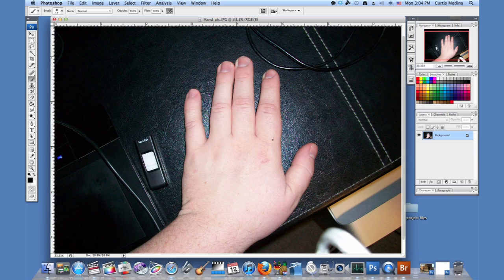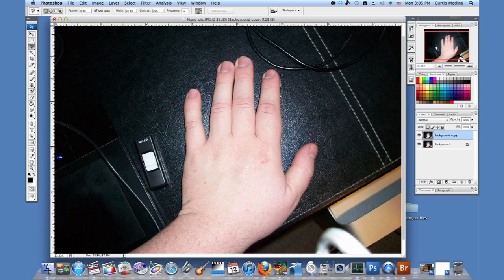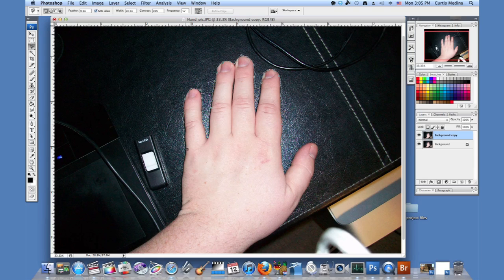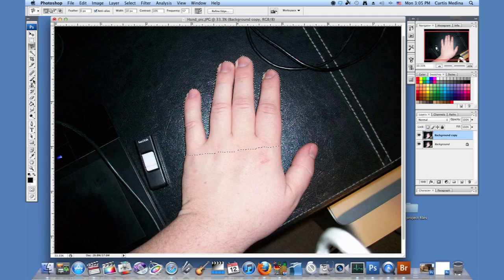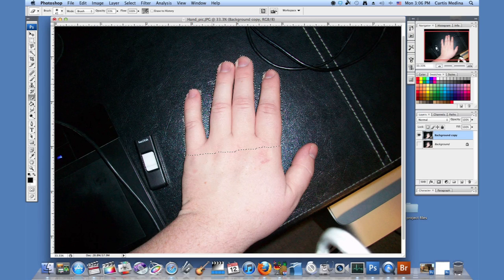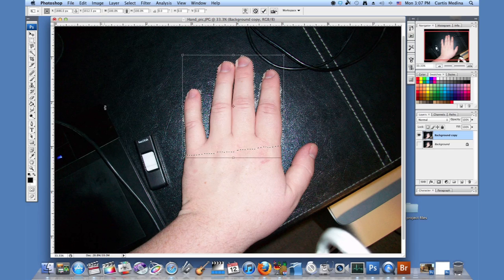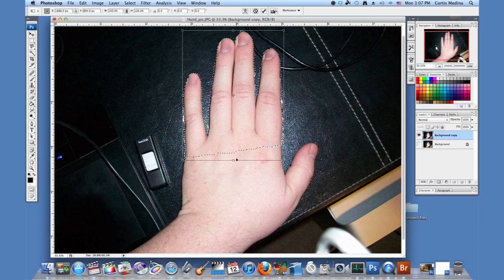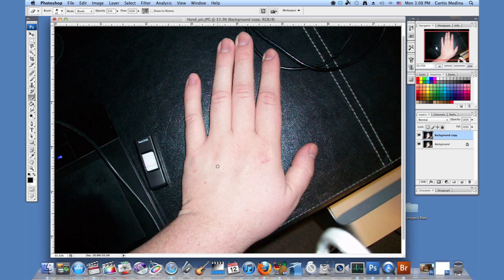How to Elongate Fingers in Photoshop : Using Adobe Photoshop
Elongating fingers is a great way to have a little fun with your photos. Elongate fingers in Photoshop with help from a 3D and 2D animator in this free video clip.